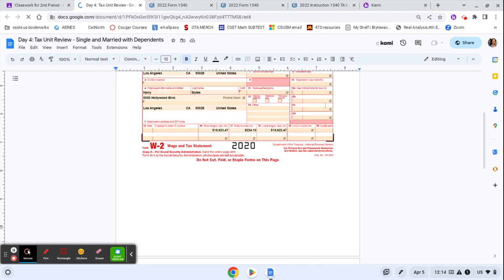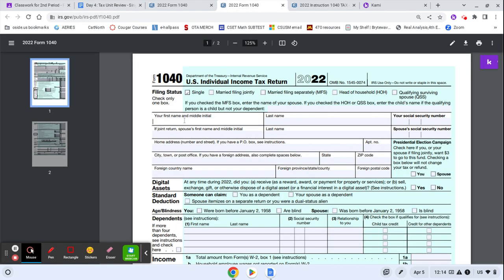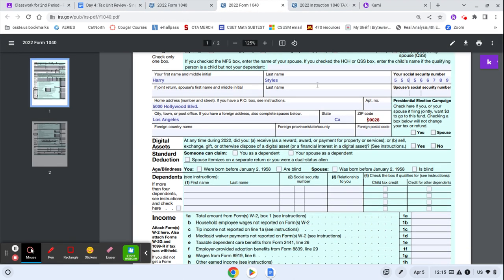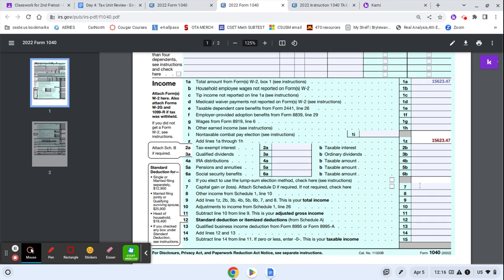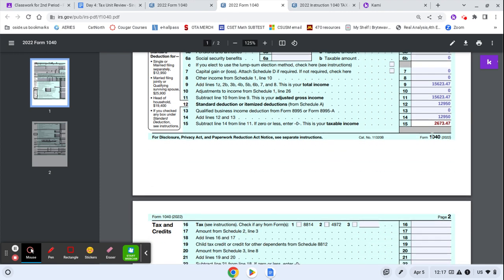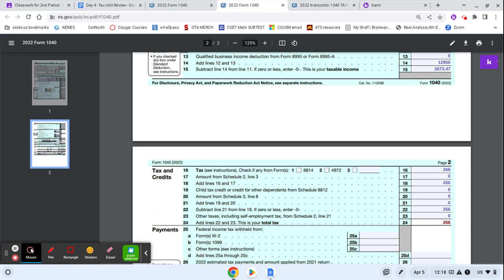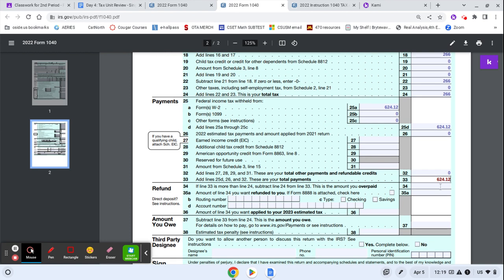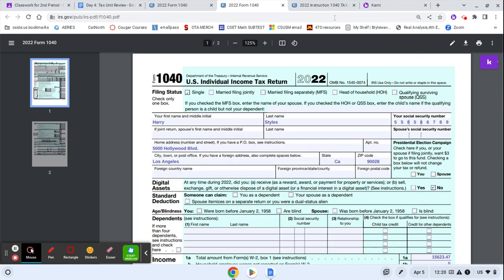FA Harry Styles Tax Return